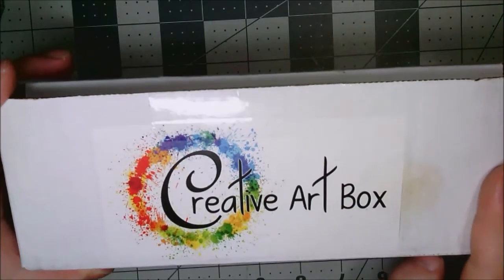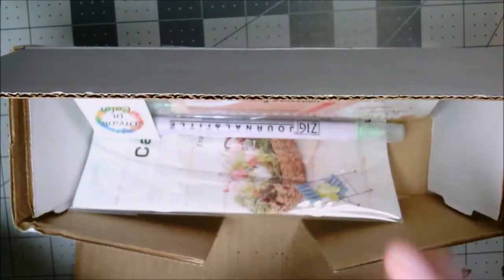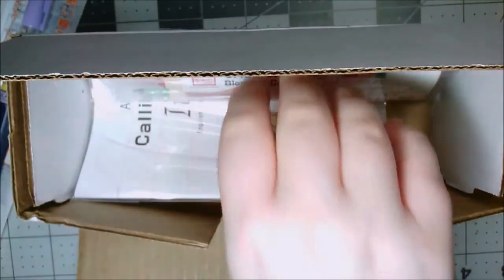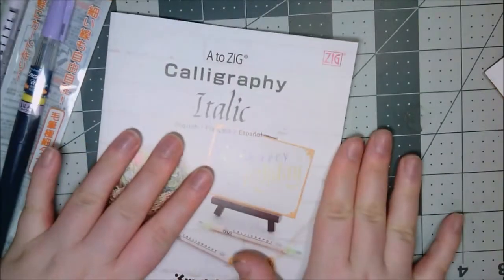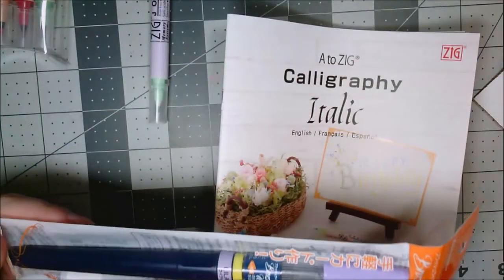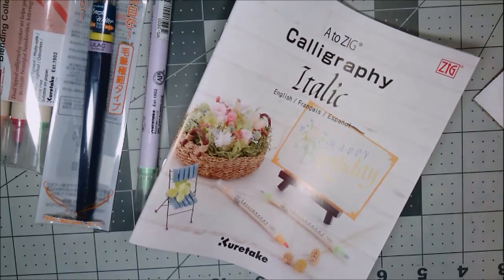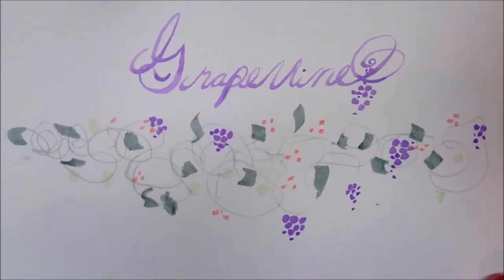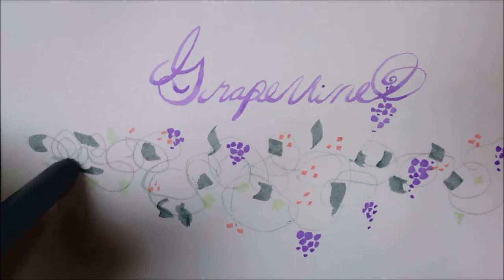Creative Artbox|| Unboxing+Review|| August2017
Yay, what better way to celebrate the last bit of summer than with a Creative Artbox review!!!

Supplies:
I actually rank all the supplies 10/10, yes, even the tutorial book, it was SOOO helpful!